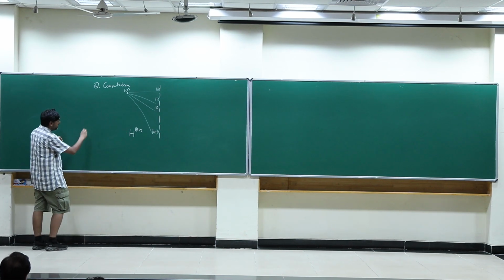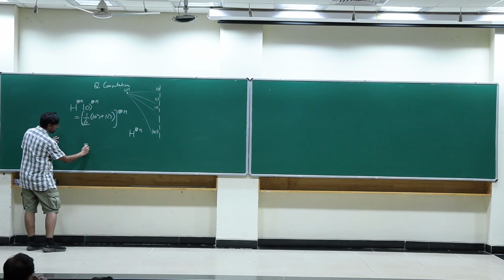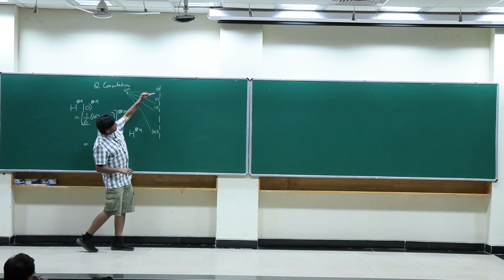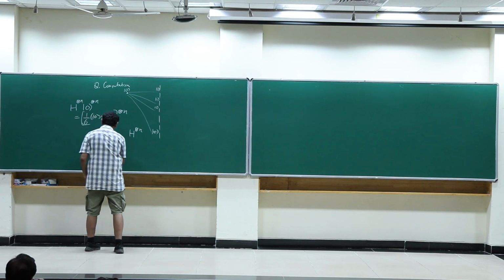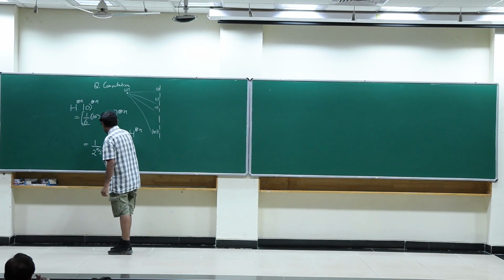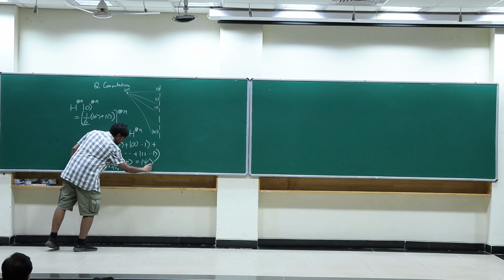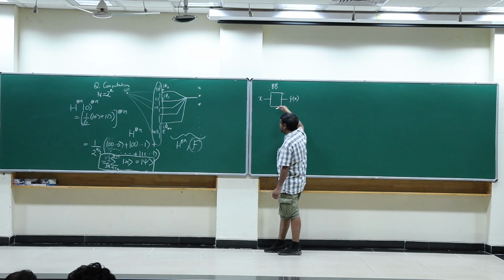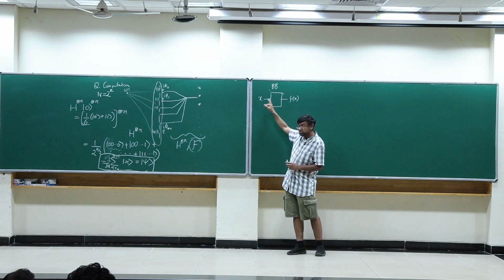Lecture 4 _Part 1: Quantum Computation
Instructor : Prof. Sugato Bose, UCL, London, UK.

Quantum Algorithms: Brief summary of circuits and gates, Quantum Algorithms exemplifying speedup, Grovers Algorithm, Quantum Walks and Adiabatic version, Quantum Fourier Transform, Shor's Algorithm, Hamiltonian Simulation, HHL, Heuristic Quantum Algorithms for Near Term.

Theory of Ion Trap Quantum Computation: Mathematics of matter-light couplings and effective Hamiltonians; The requirements of quantum computers, and how they are fulfilled in the ion trap set up.